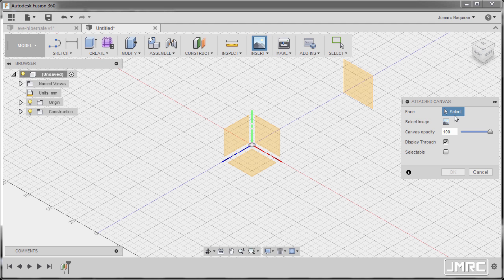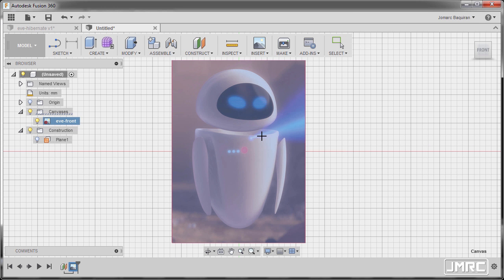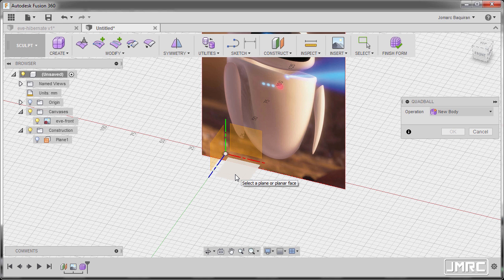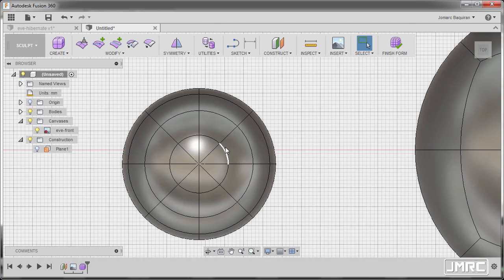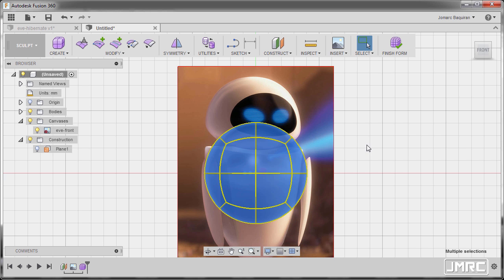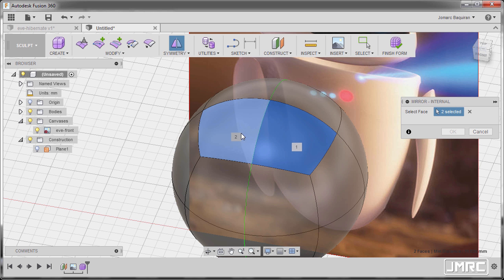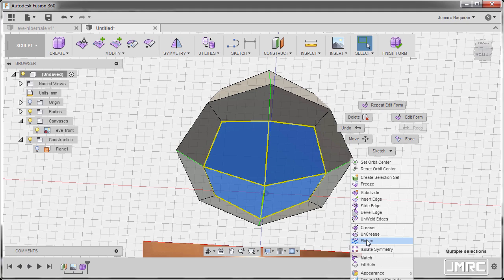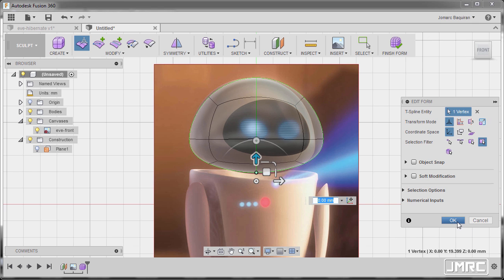Fusion 360 Subdivision Modeling: 01 Modeling the head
Fusion 360™ is a cloud-based 3D CAD/CAM tool for product
development that combines industrial and mechanical design,
collaboration, and machining in a single package. Fusion 360
enables fast and easy exploration of design ideas with an
integrated concept-to-production platform.